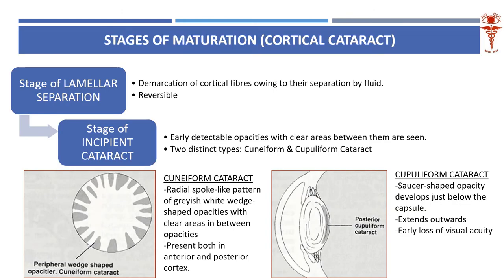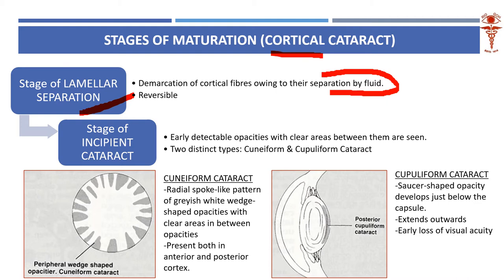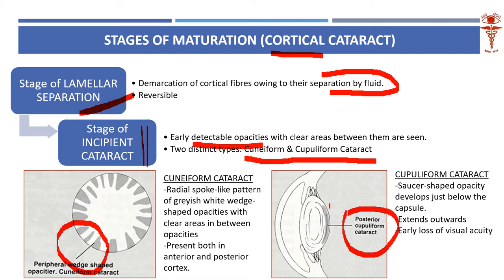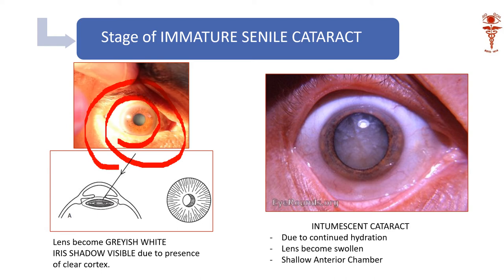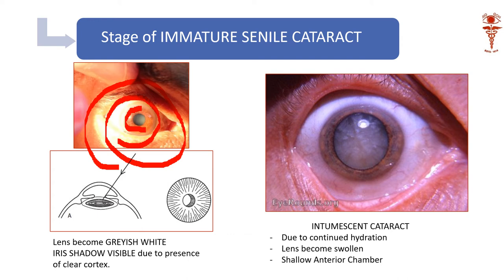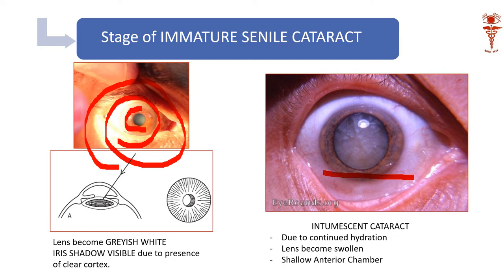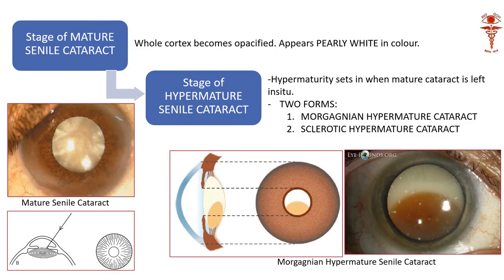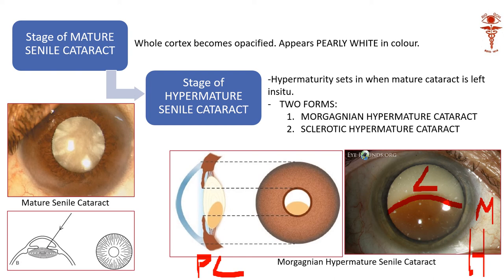Prof Dr K Rajasekar - CATARACT 5 - Ophthalmology MASTER CLASS - POWER NOTES - MMC RIOGOH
Exam going OPHTHAL students will need concise interesting and illuminating Video class explaining the various topics in OPHTHALMOLOGY that are frequently questioned in their examinations, Especially CATARACT. If you listen to this video class you can answer any question in this topic both in your theory and Clinical/Viva voce day. we sincerely urge the students to feel free to use the comments section to post any question, doubt or clarifications needed on the topic and surely it will be responded to in more detail so that more value is added for the class